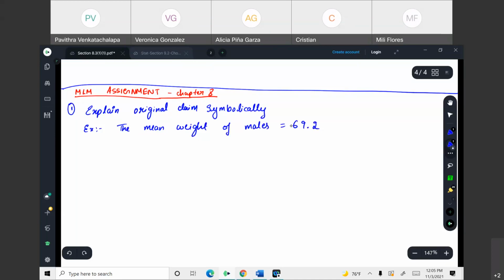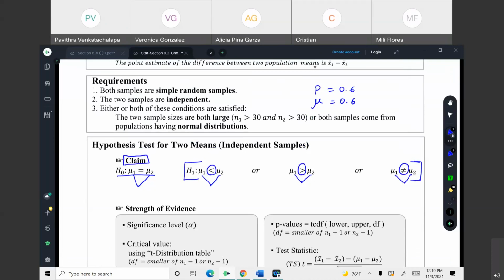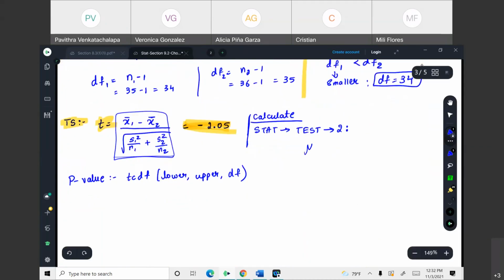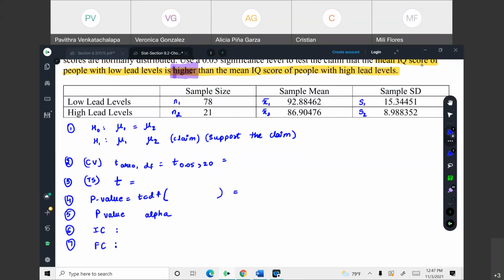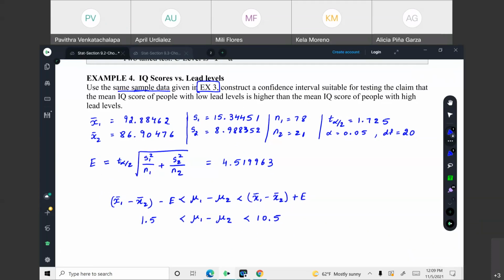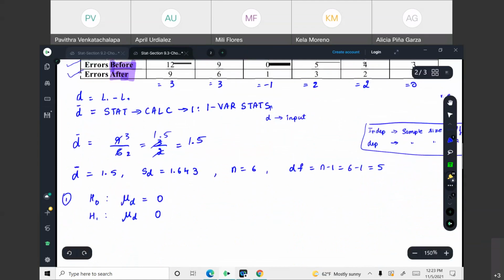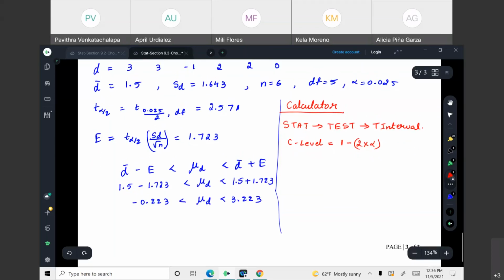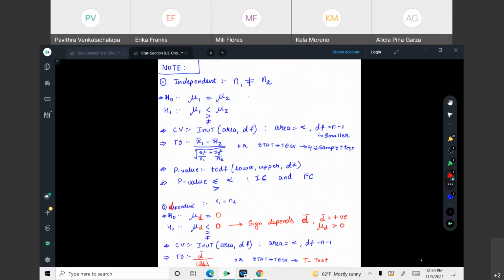CHAPTER 9: HYPOTHESIS TESTING OF TWO VARIABLES